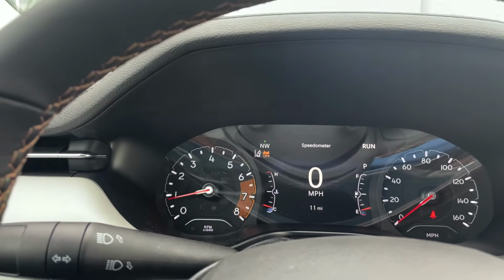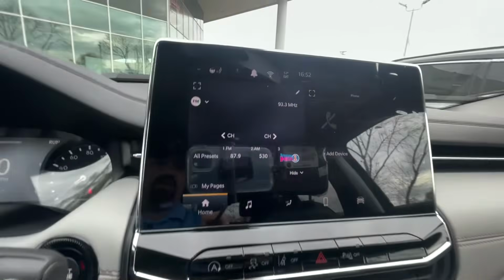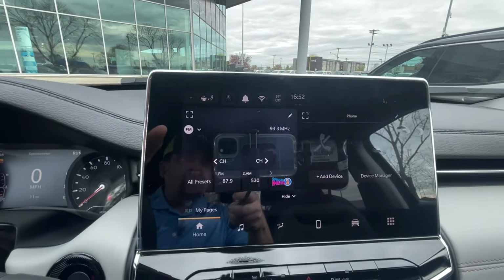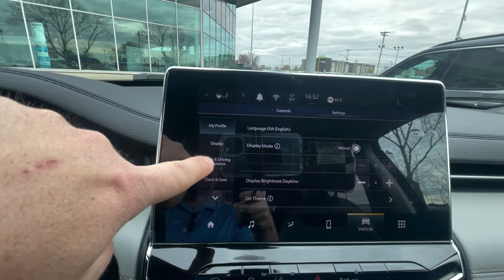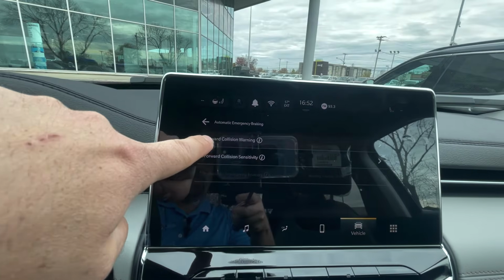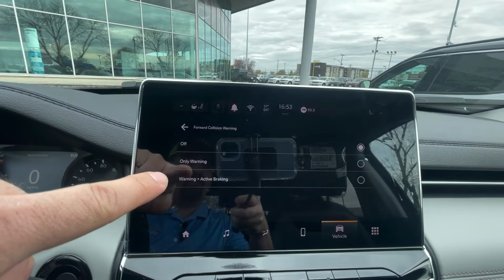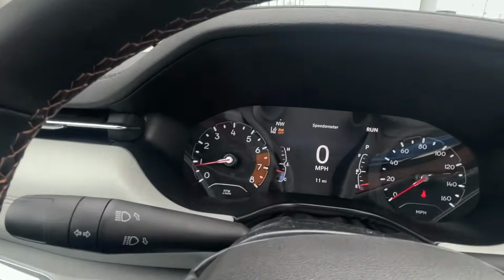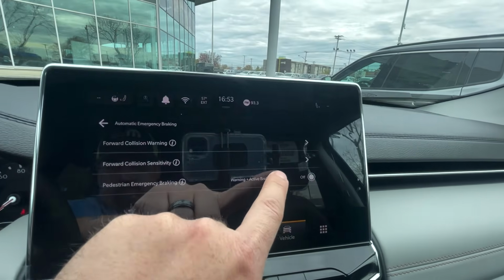2022 - 2025 Jeep Compass Limited Forward Collision Warning Reset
Did your forward collision warning light illuminate on your dash in your 2022 Jeep Compass?  Wondering how to reset it?  Watch this video to find out!